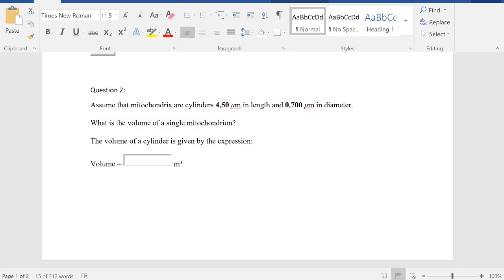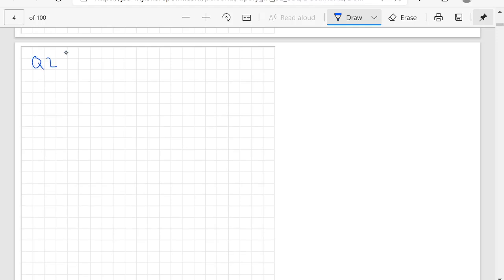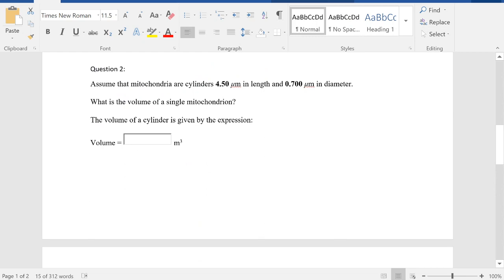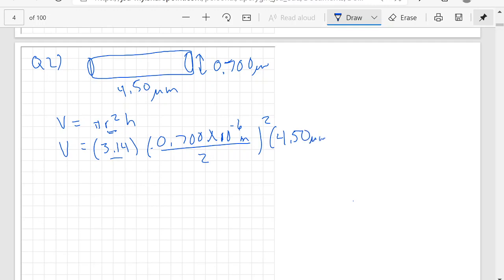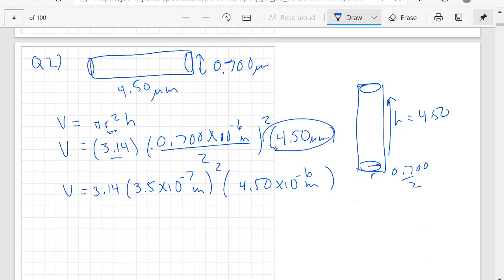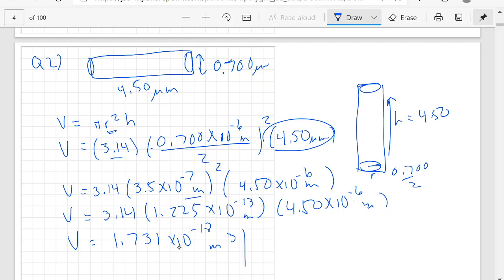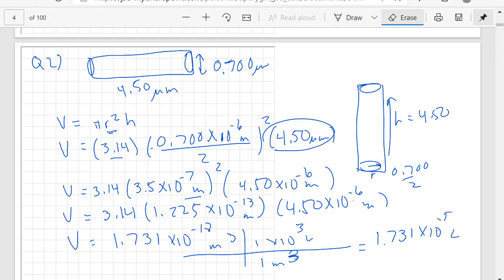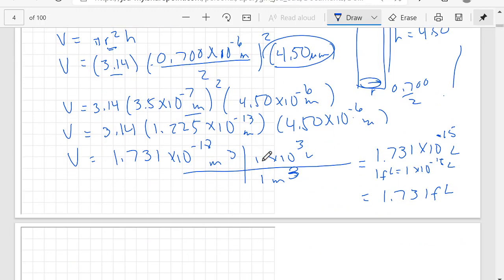Ch1 EOC2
Assume that mitochondria are cylinders 4.50 μm in length and 0.700 μm in diameter. What is the volume of a single mitochondrion?